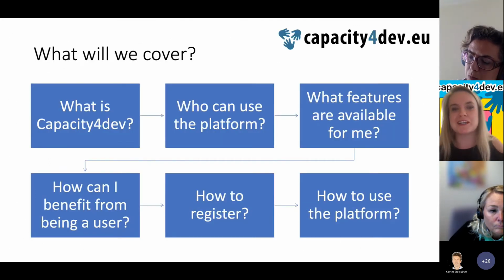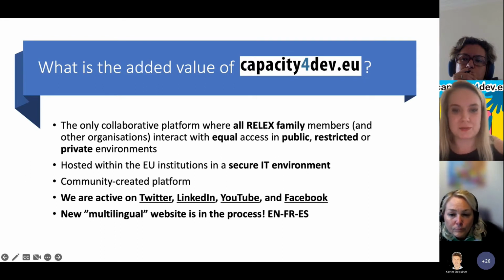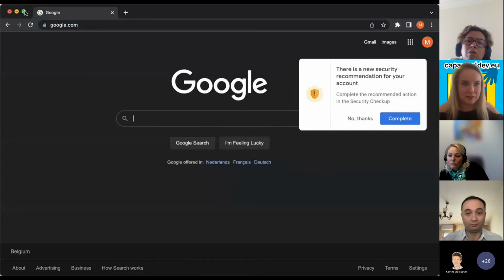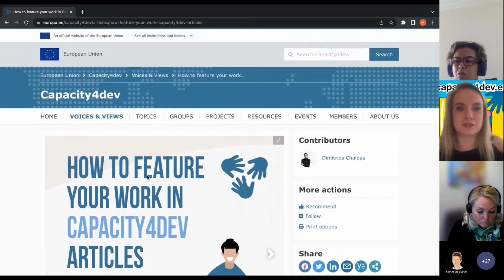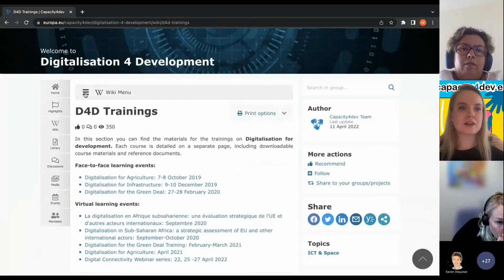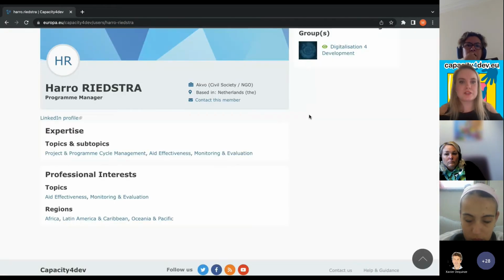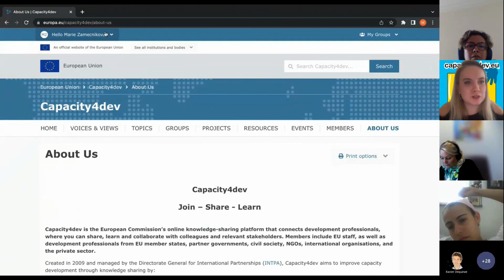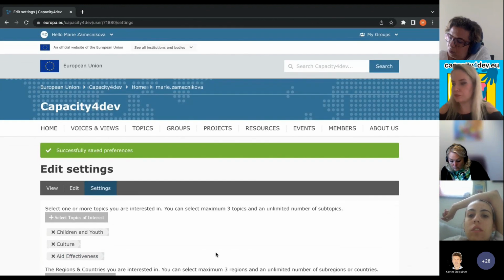Onboarding webinar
00:00 - 00:50 Introduction
00:50 - 01:54 What is Capacity4dev
01:54 - 02:59 Who can use the platform?
02:59 - 05:10 Added value of Capacity4dev
05:10 - 08:23 Features
08:23 - 11:23 How to register/login
11:20 - 12:24 Voice & Views
12:24 - 13:35 Topics section
13:35 - 17:58 Groups
17:58 - 19:54 Discussions
19:54 - 20:50 Media, Events, and Members
20:50 - 21:50 User Profile
21:50 - 23:40 Projects
23:40 - 24:18 Resources
24:18 - 25:22 Events, Members and About Us
25:22 - 29:36 Profile Settings and Notifications